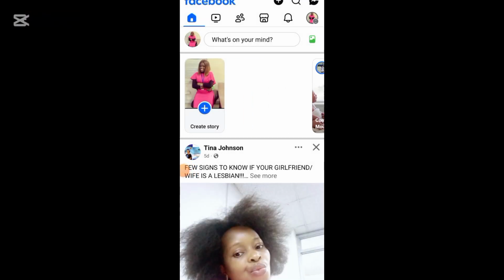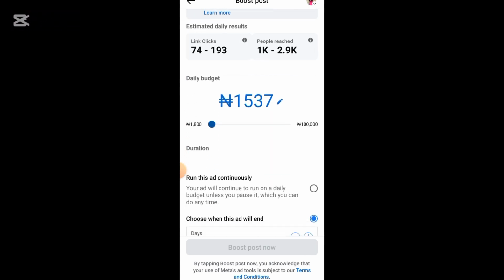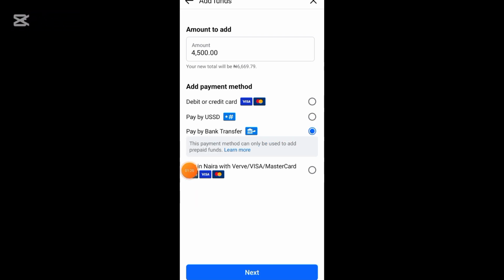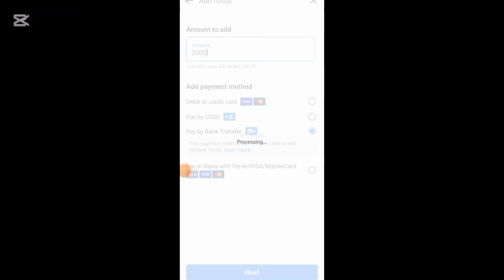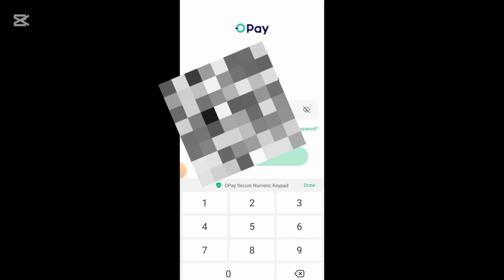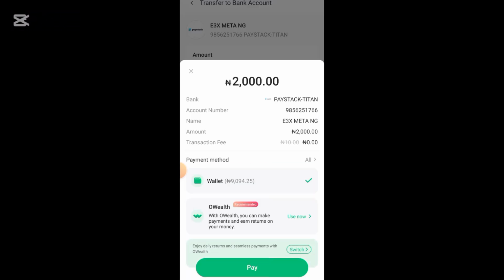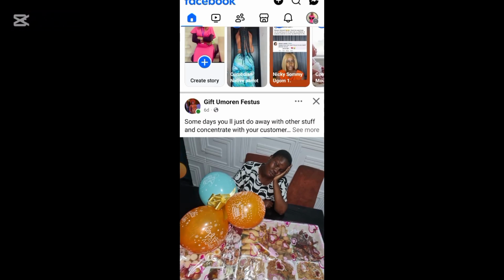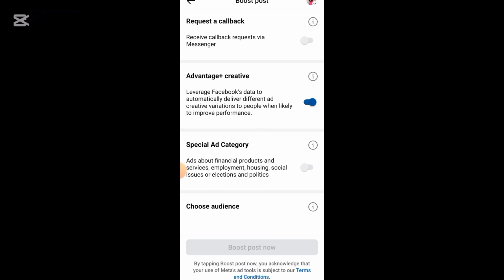How to Fund Facebook & Instagram Ads Account Fast | 2025 Guide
Learn step-by-step how to fund your Facebook and Instagram ads account quickly and start running effective ads today! In this video, I walk you through the exact process to add funds, set up your payment methods, and launch targeted ad campaigns to boost your business or brand in 2025. Whether you're new to Facebook Ads or Instagram Ads, this complete tutorial will make sure your ad account is ready to drive results. Don’t miss out — watch now and get your ads funded and running like a pro!

What you’ll learn:

How to add payment methods on Facebook & Instagram Ads Manager

Tips for budget allocation and ad account funding

Setting up campaigns to maximize reach and conversions

Common pitfalls to avoid when funding your account

What if you could avoid all the mistakes I made that cost me my channel? Learn the truth about reused content, strikes, warnings & more in this powerful course. Save time, save stress.